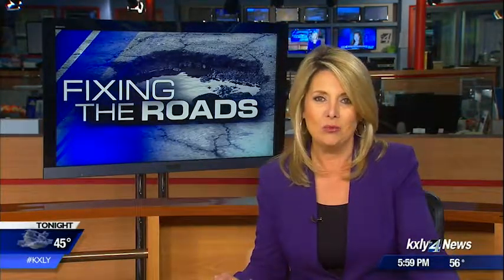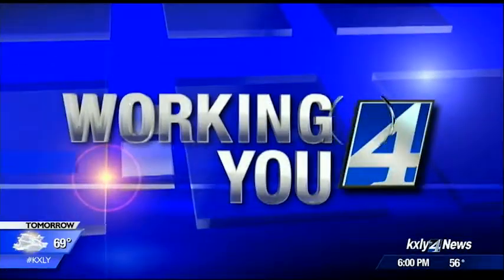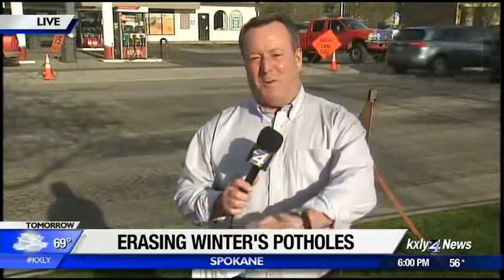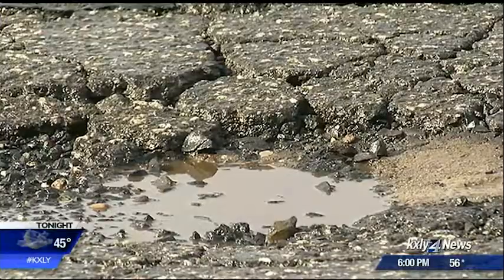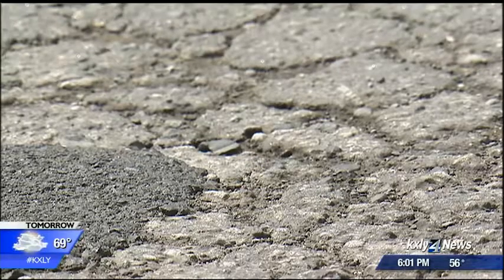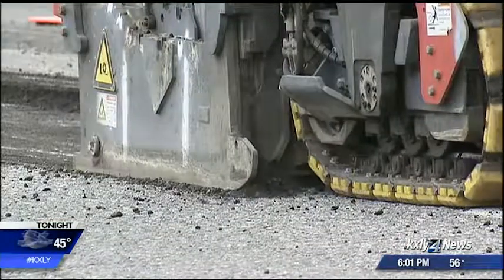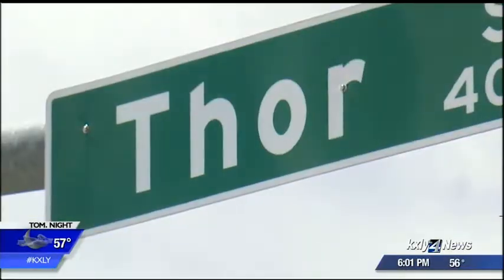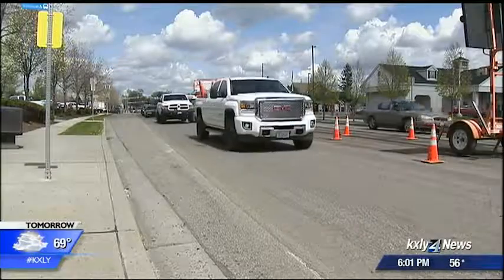Warmer weather gives city opportunity to make road repairs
Warmer and drier weather is clearing the way for the City of Spokane to make road repairs. KXLY4's Jeff Humphrey reports.